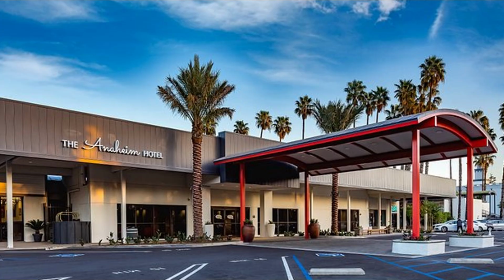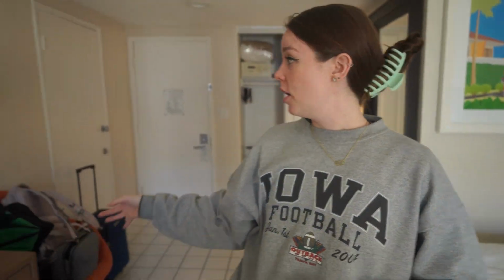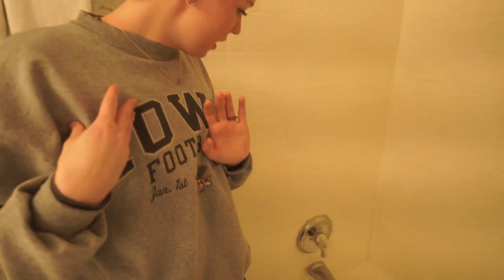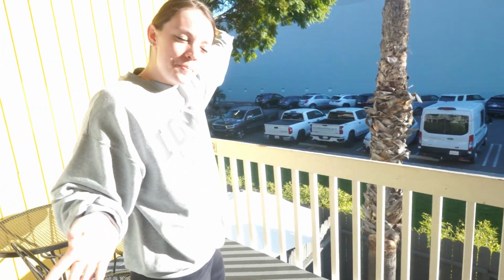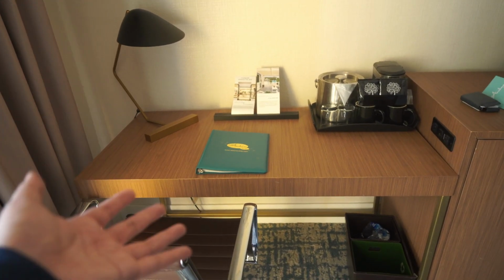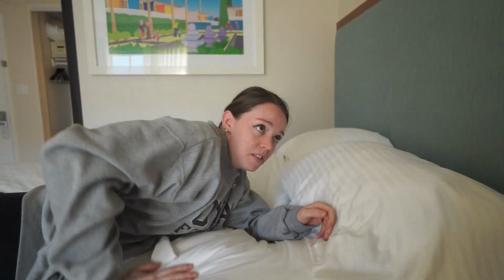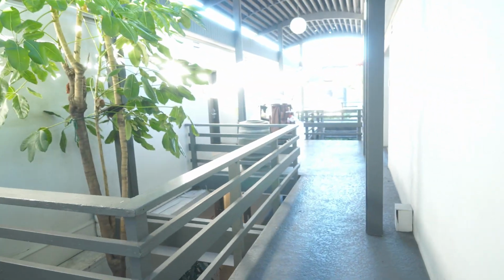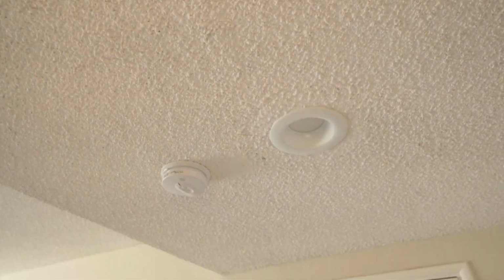Is THIS Hotel Worth It? | Anaheim Hotel Room Tour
Curious about the Anaheim Hotel? Watch this video to take a tour of a hotel room and decide if it's worth staying at during your visit to Anaheim!